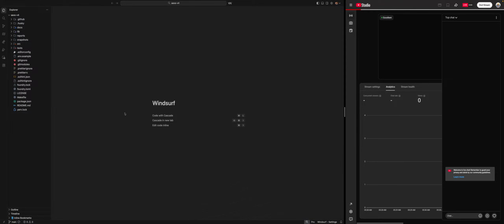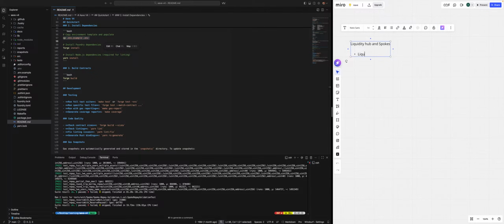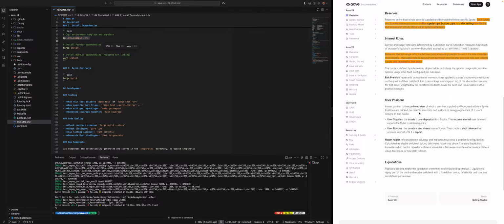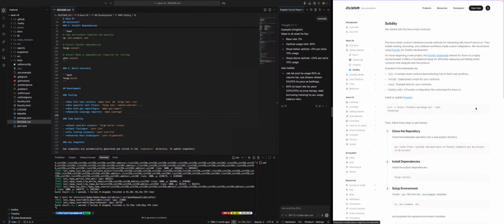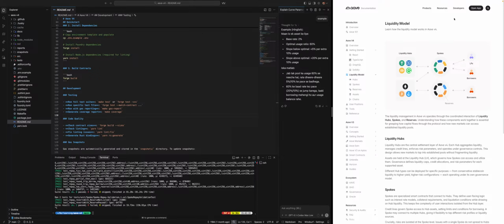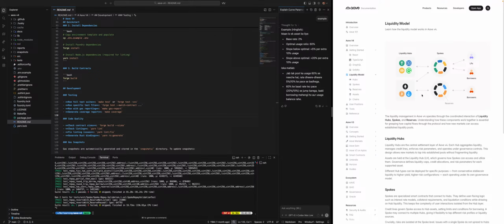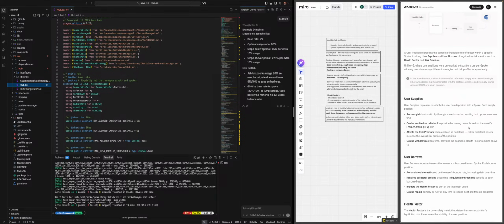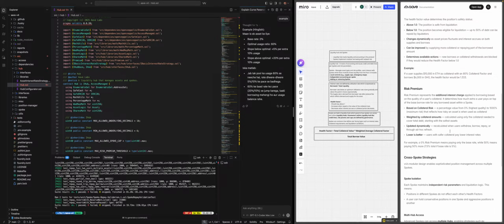Day 9 of learning web3 [6th Jan 2026] || Source Code Review of Aave